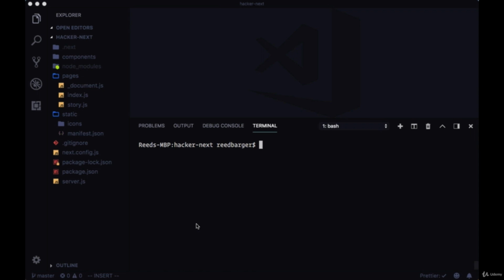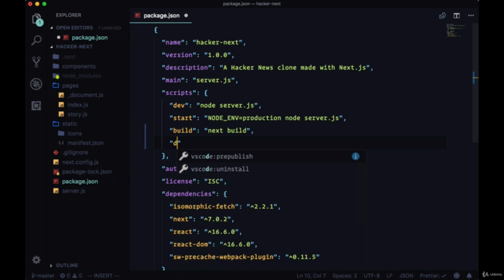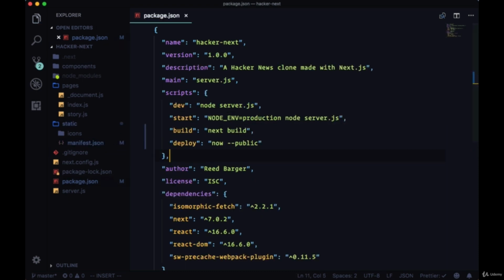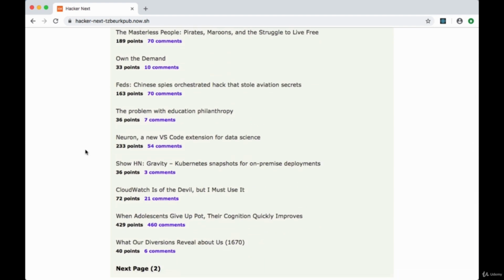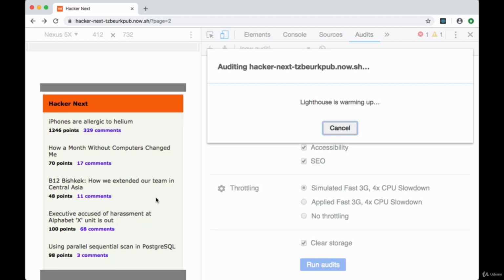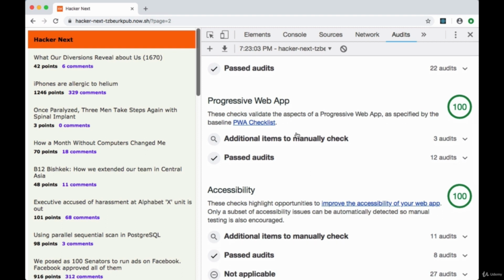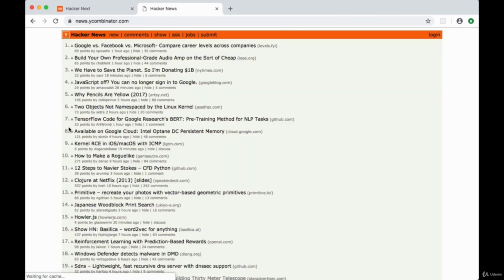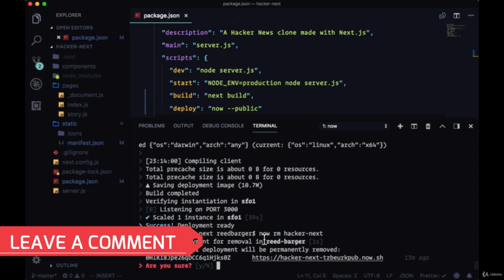Deploying Hacker Next and Performing a Lighthouse Audit in Next.js